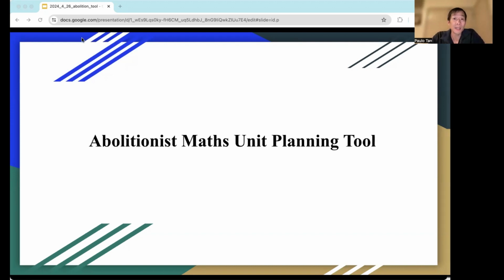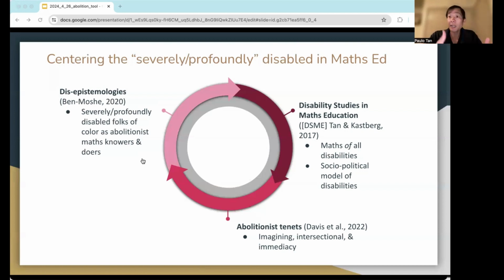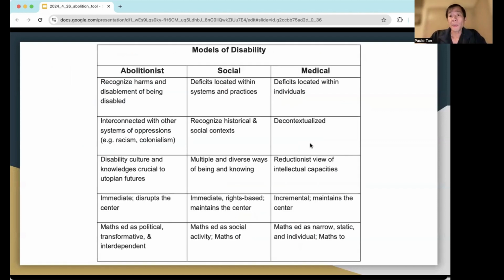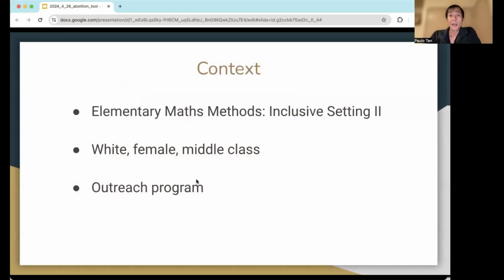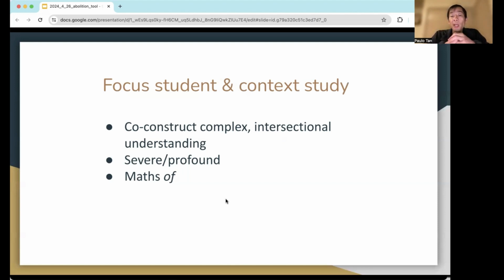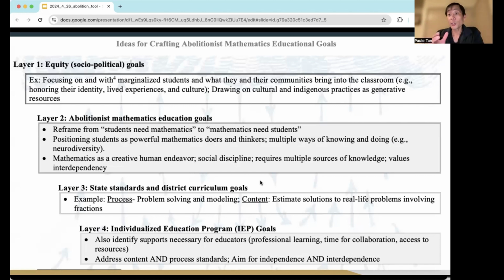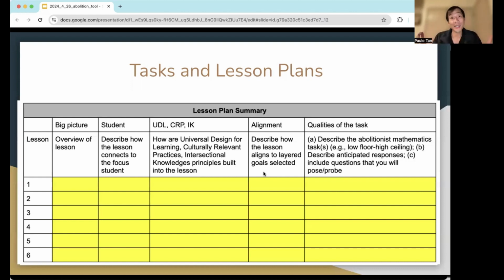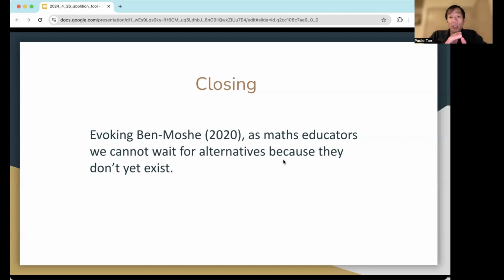Abolitionist Educational Unit Planning Tool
In this episode, DES co-host Paulo Tan shares a practical application of abolitionist mathematics practices. This episode is a companion to episode #13 where Paulo laid out the groundwork for abolitionist mathematics practices. It is helpful but not necessary to first engage with episode #13 before engaging with this current episode. The practical application Paulo shares is one of infinite possibilities of abolitionist mathematics practices. Paulo shares this practical idea in the context of elementary mathematics teacher education.